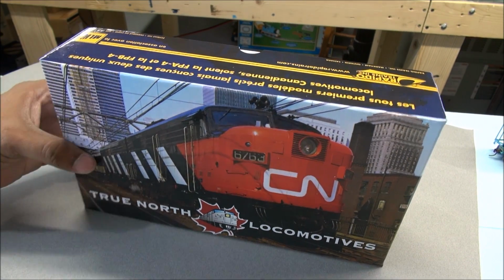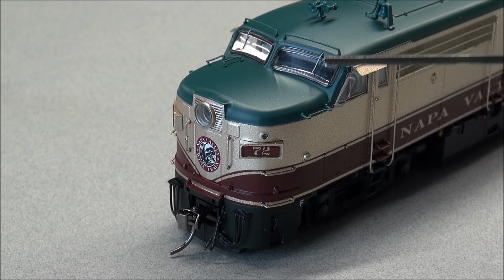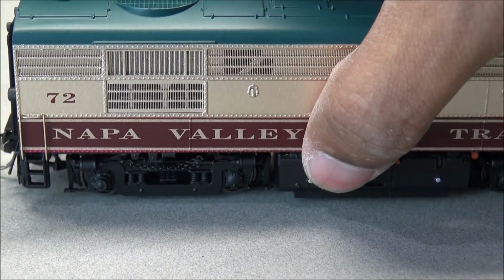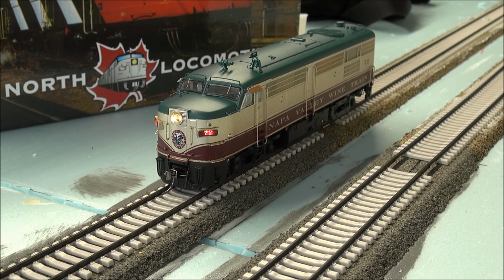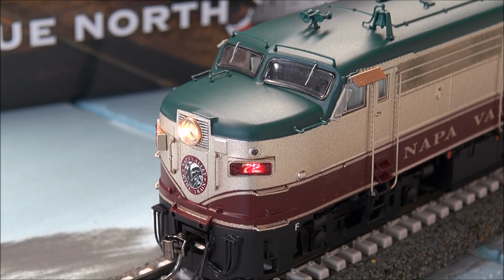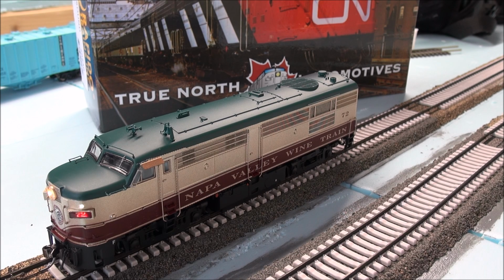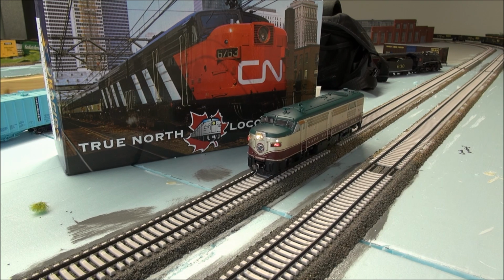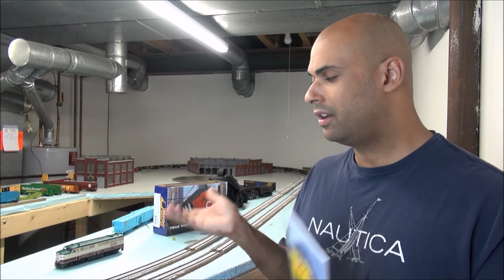Review: Rapido HO Scale FPA-4 w/DCC & ESU LokSound Napa Valley Wine Train